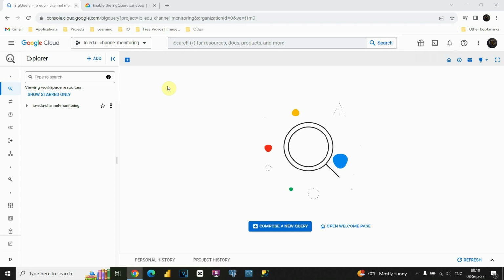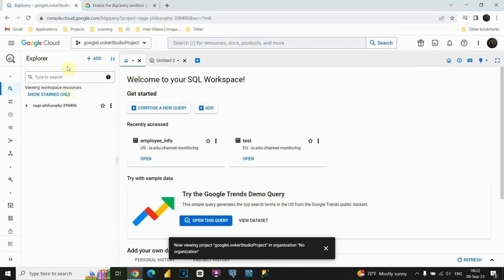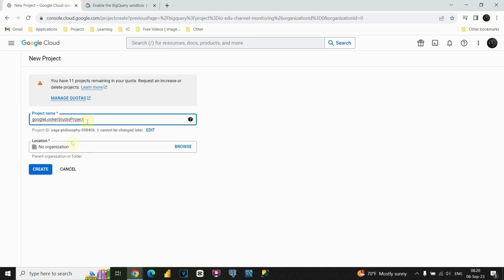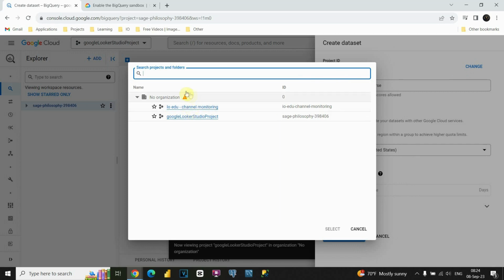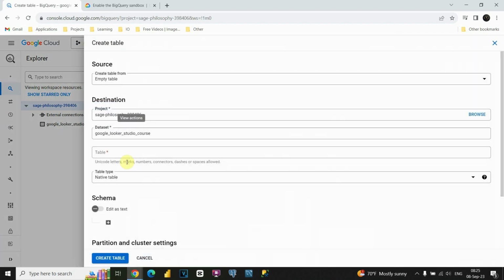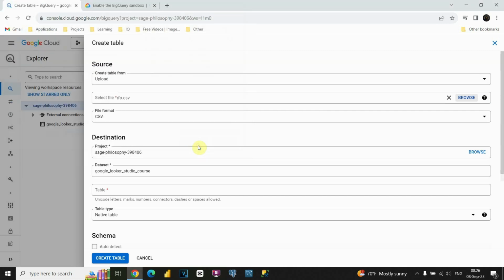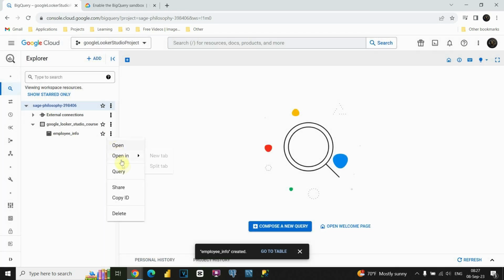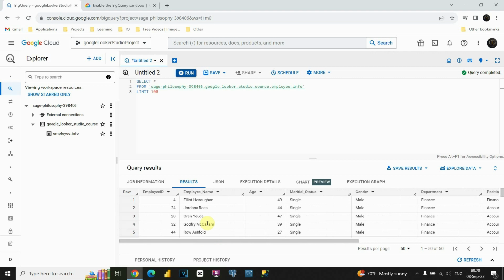Google BigQuery Introduction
Tutorial 3:
Getting started with Google Big Query.
Big Query will be used as a Data Source for Google Looker Studio.

To download datasets used in this course, visit this link:
1) Sales